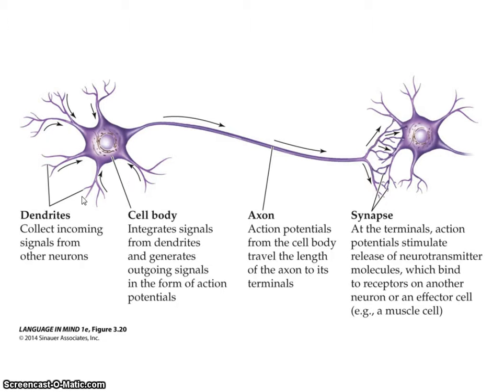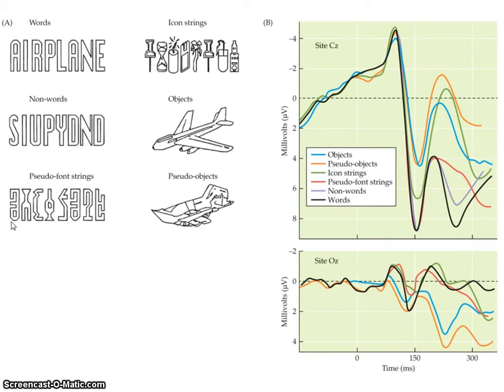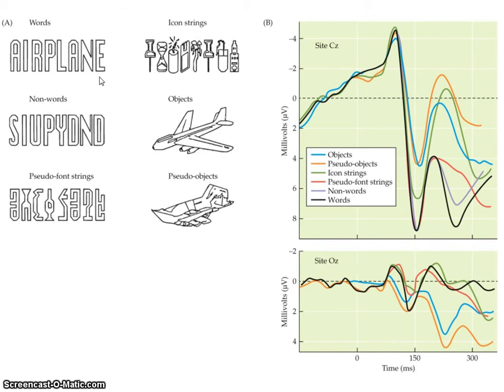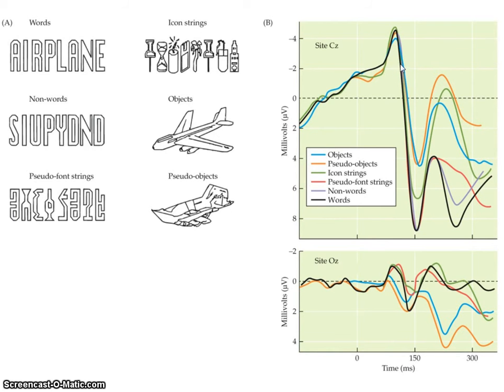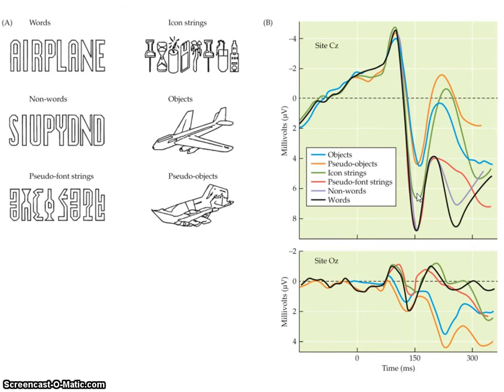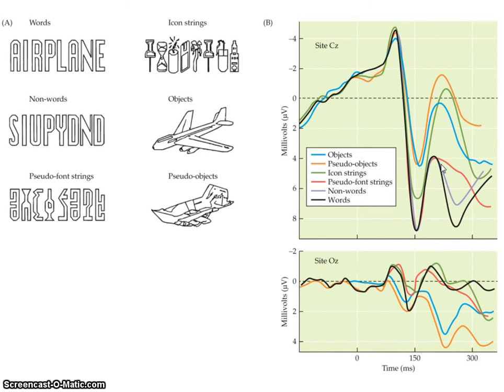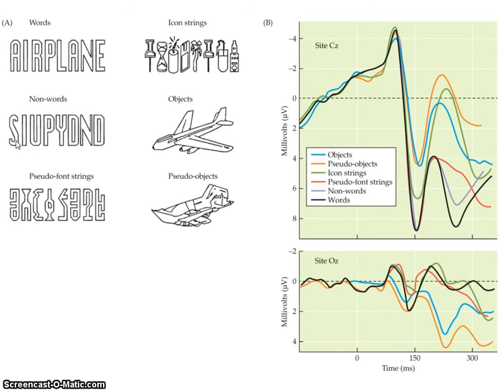Sedivy Ch 3 Lecture 5